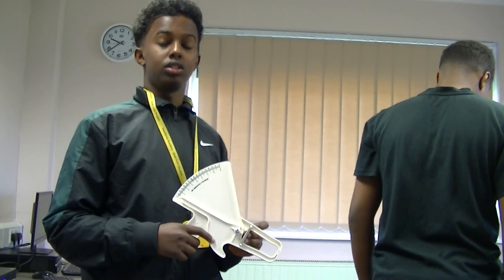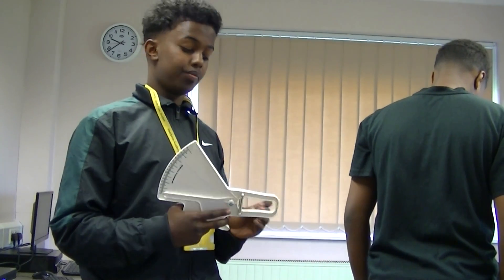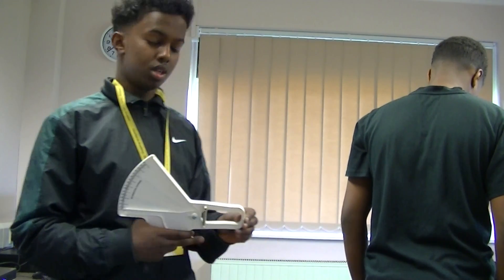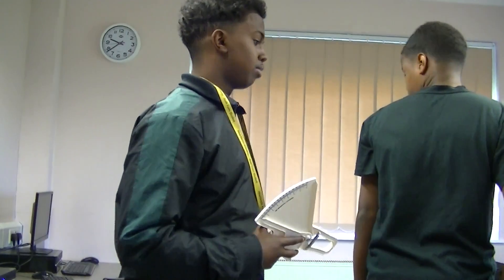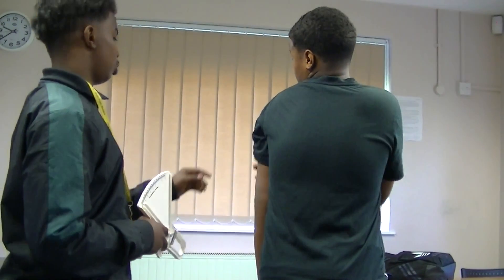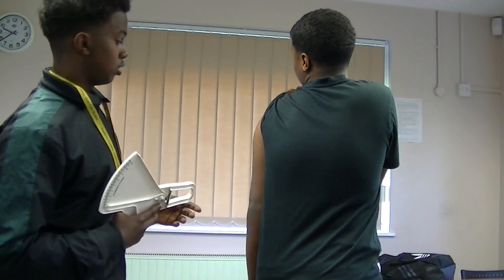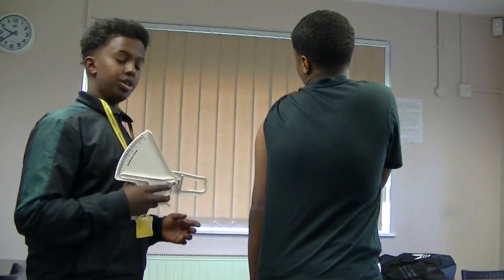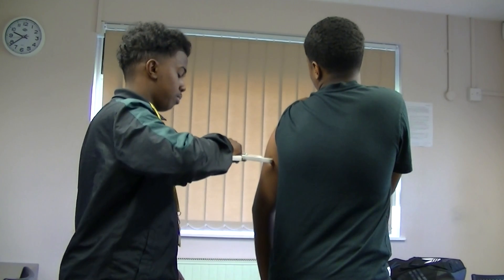Unit 7 Assignment 3 - Hamsa Hassan - Body Fat Calipers